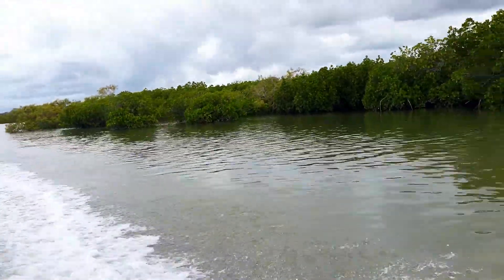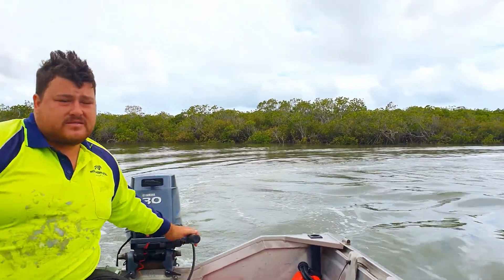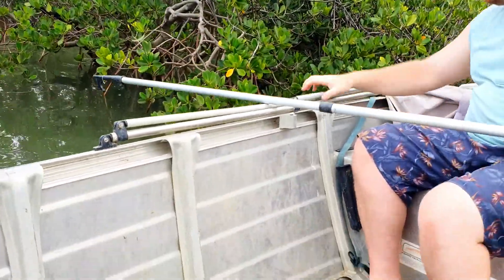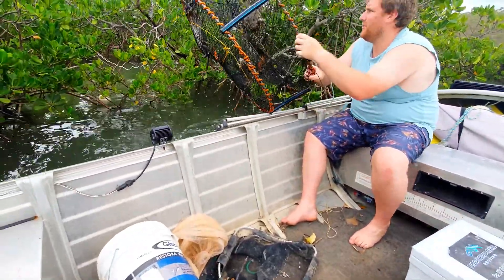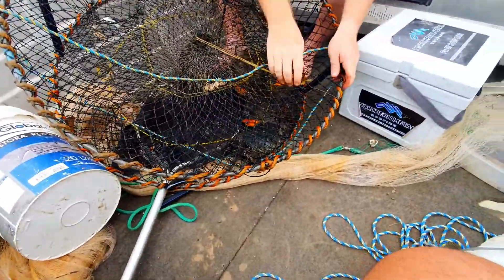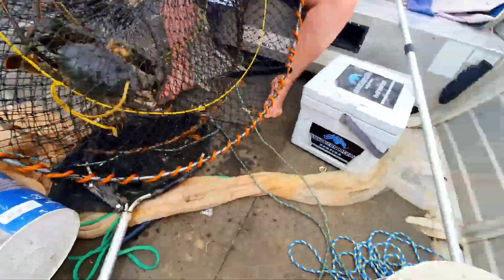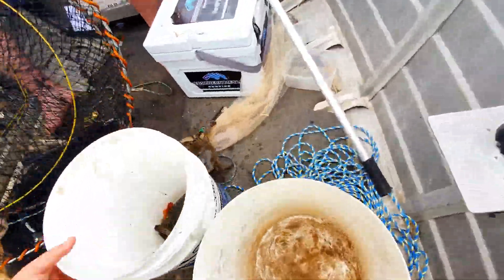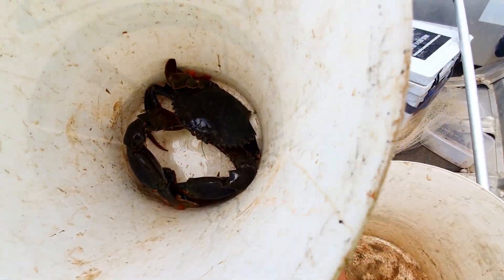Chunky Travellers EP.1 Crabbing in Central Queensland.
welcome everyone to the very first episode of the chunky travellers were so excited to bring use along with us as we drop out and check 8 pots in amongst the mangroves of South Trees just south of Gladstone  Central Queensland.

Musician: ASHUTOSH